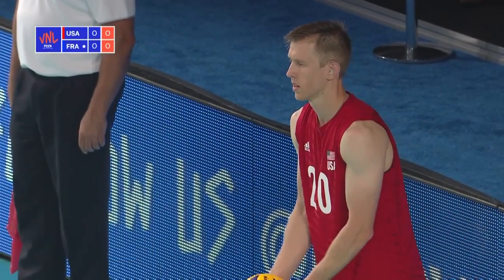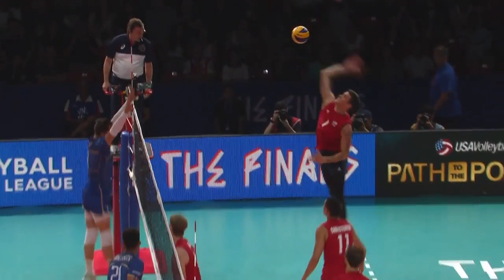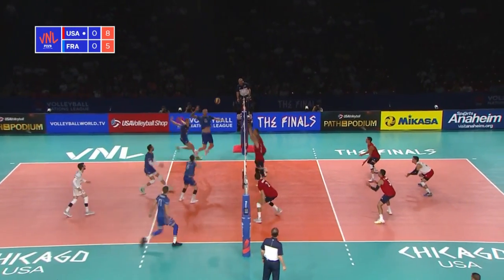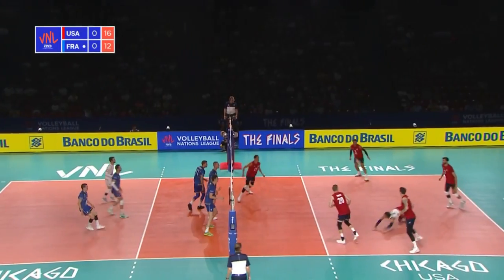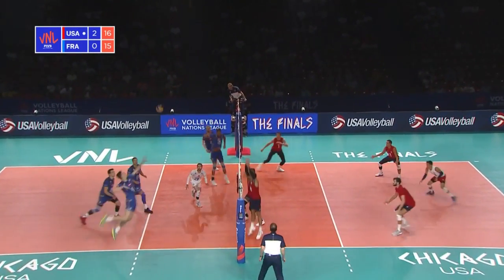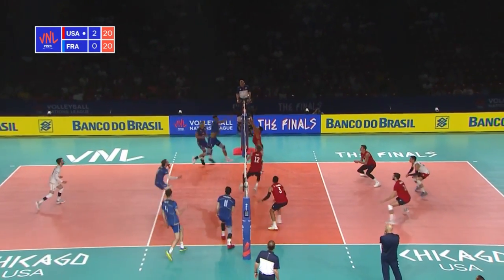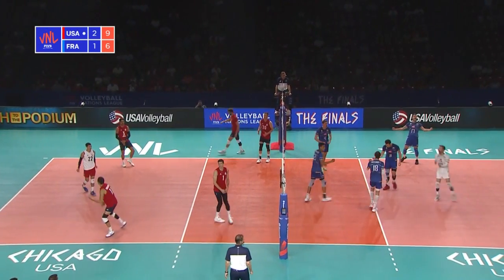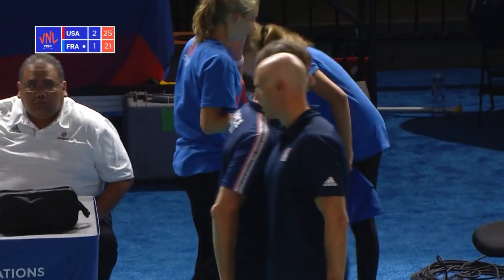USA vs France | Match Highlights | Final Round Men's VNL 2019 (HD)